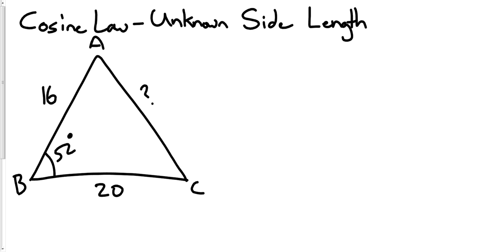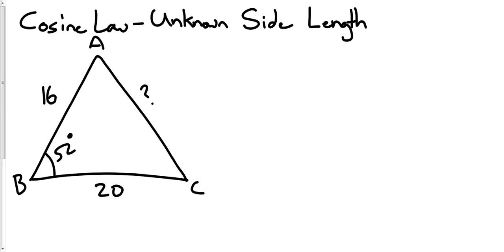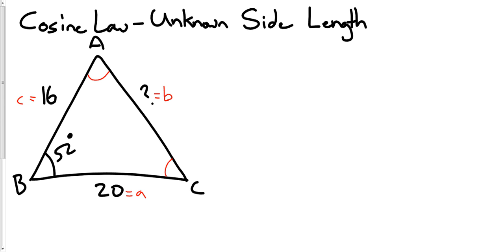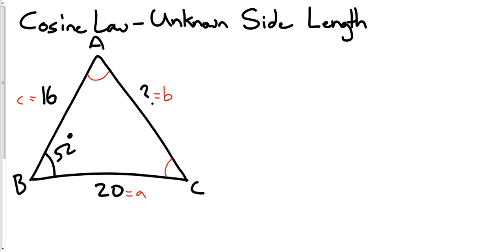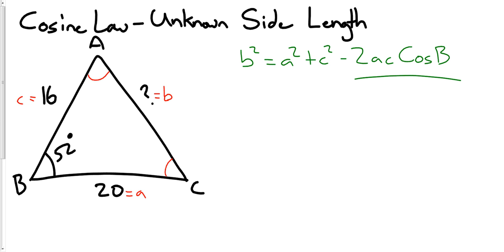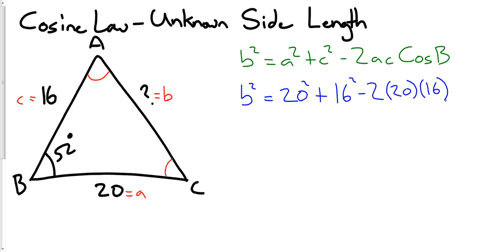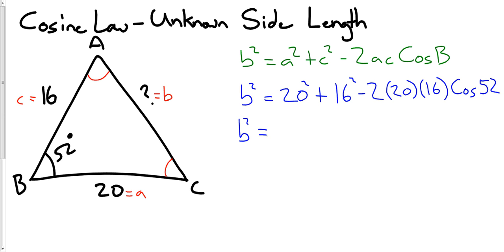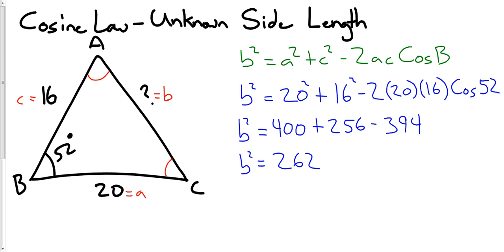Trig and Geo Exam Review P8 Cosine Law for Unknown Side Length